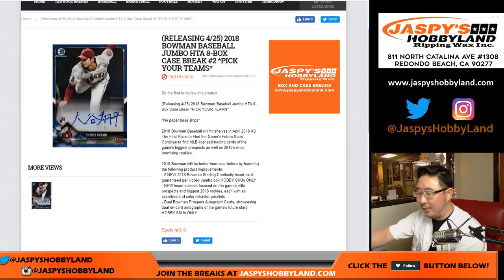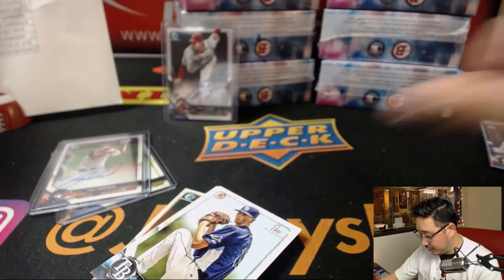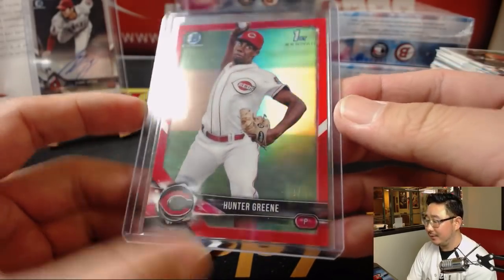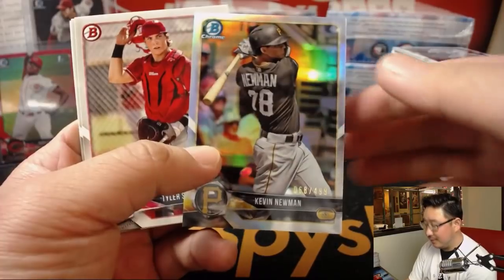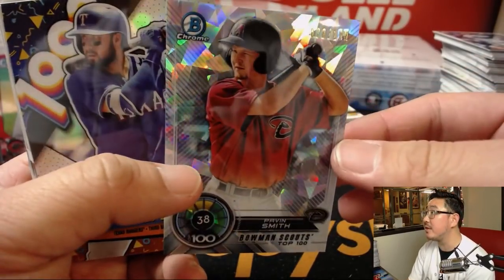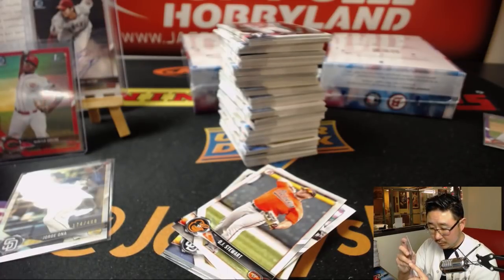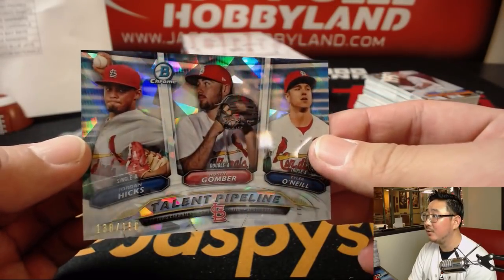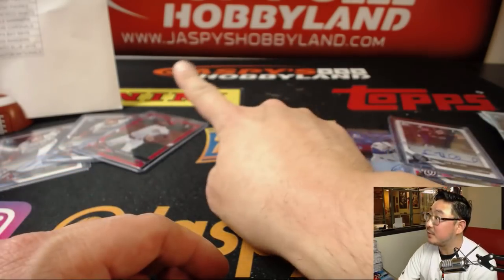We., 04/25/18 [8Box (HTA) PYT] #2 - 2018 BOWMAN BASEBALL (Jumbo)